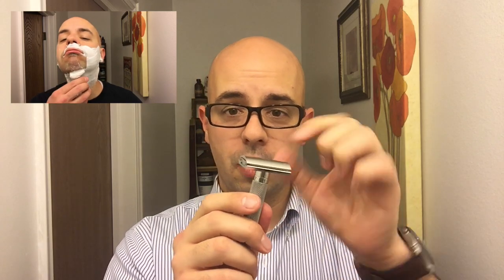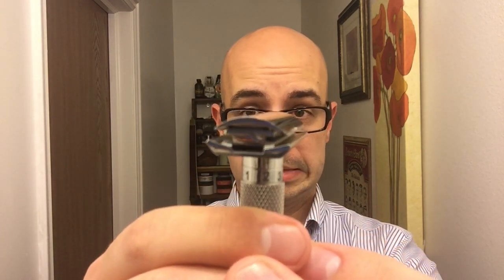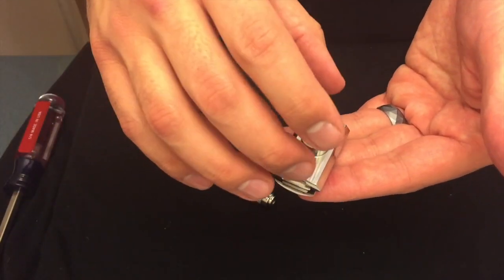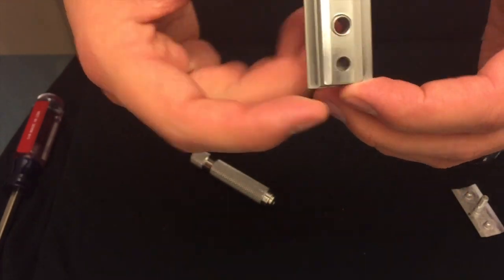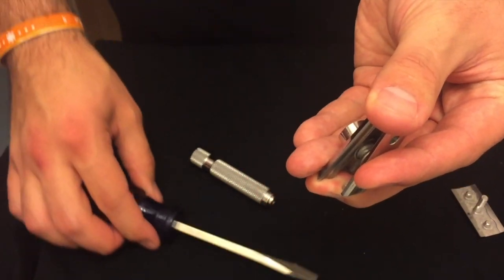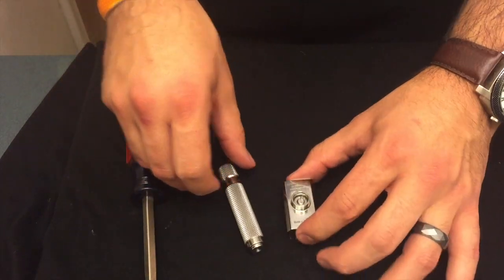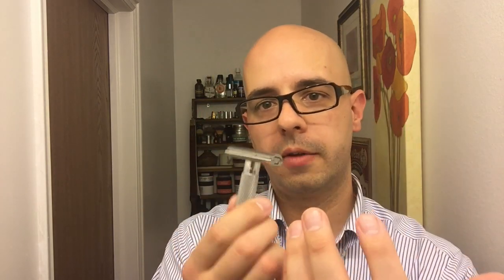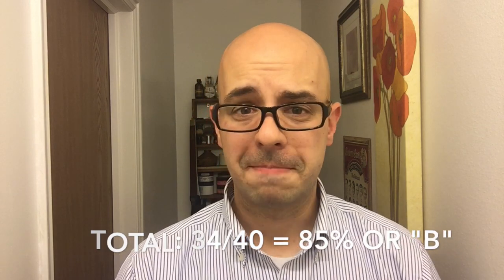Barbaros and Rocnel "B&R" Adjustable Razor Review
Here it is, folks. One of the most highly anticipated razors of the year - the Barbaros & Rocnel "B&R" Adjustable DE.

Made of 316 German Stainless Steel, it's quite a piece. But how will it fare? Watch and find out.

Find me on:
Voicebyte: @TheClean-Shaver
Kik: thecleanshaver

Many of my videos include reviews of products that I've received for free. While I'm rarely actually paid for my videos, I always try to disclose how I've gotten the products. If I at least received products for free, you'll see the disclaimer.